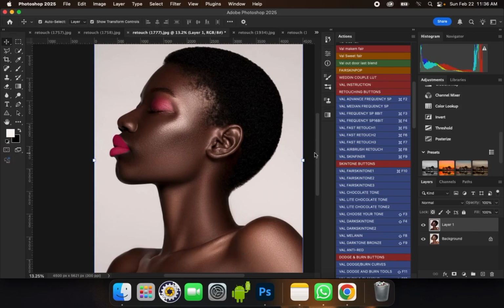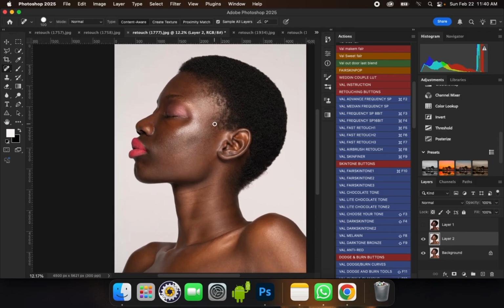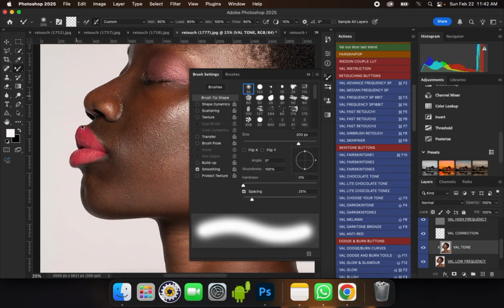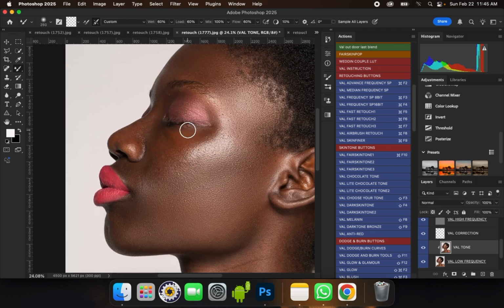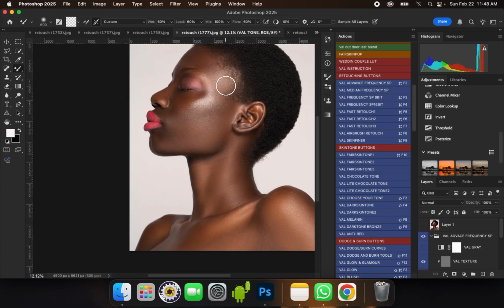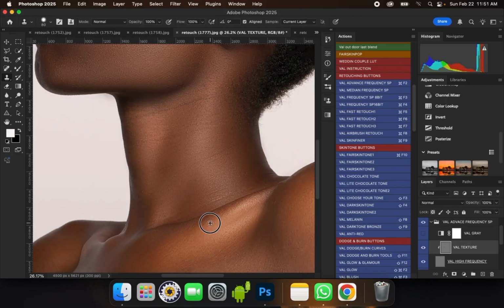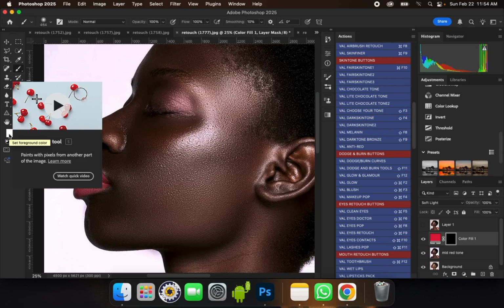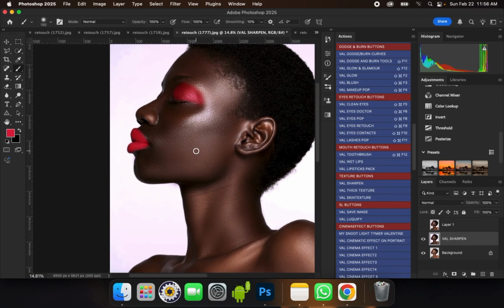Master Melanin Skin Retouch in Photoshop | Mixer Brush Tutorial (Perfect & Natural Texture)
Master Melanin Skin Retouch in Photoshop Using the Mixer Brush
In this in-depth Photoshop tutorial, I’ll show you how to retouch melanin-rich skin step-by-step using the Mixer Brush for smooth, natural texture no over-blurring, no plastic look.
What You’ll Learn in This Video:
Photoshop Setup & Layer Preparation
How to Use the Mixer Brush on Skin
Preserving Natural Melanin Texture
Fixing Blemishes Without Losing Skin Tone
Final Touches & Export Tips
This technique works especially well for darker skin tones, where preserving depth and rich texture is essential for professional results.
Perfect for portrait photographers, retouchers, and Photoshop artists wanting high-end, natural retouching results.